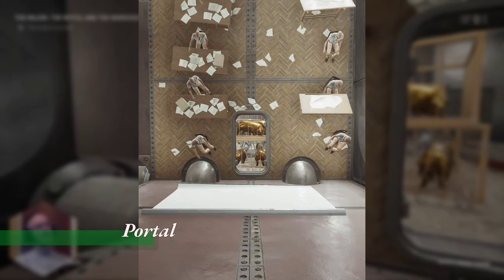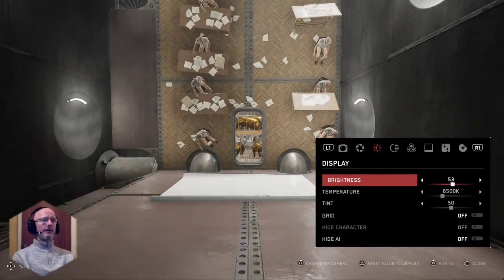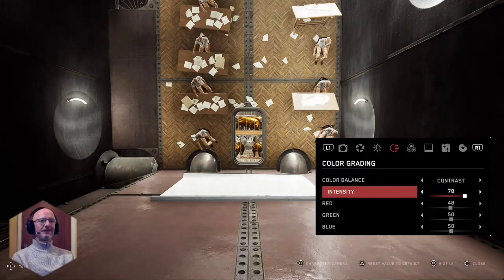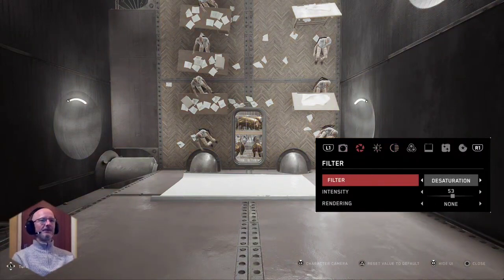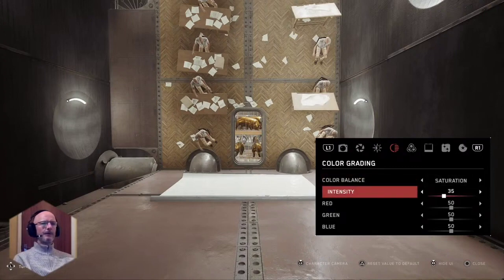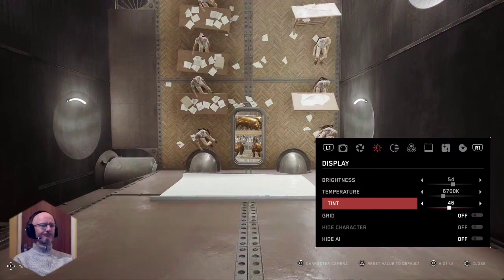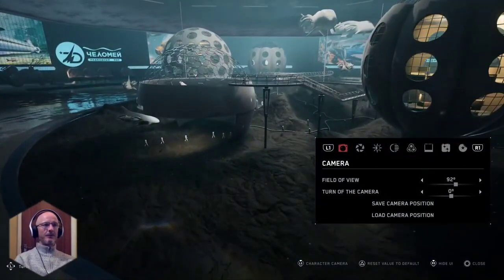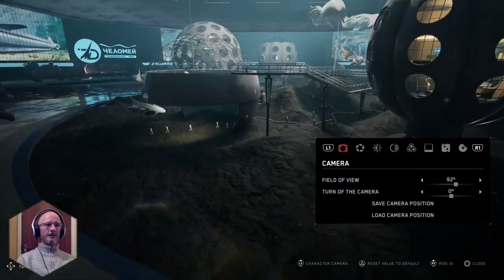Extracts from my Shot for Editing VP stream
This video is made from extacts from my 'Shot for Editing' Virtual Photography stream.

The idea for this stream came to me before I had started the Black & White stream, so I decided that this was going to be the theme of this one.  This isn't a particulary difficult concept to learn, but I thought it might be useful for you, if I showed you my approach.

It's my goal to create a community of virtual photographers, where we can share techniques and ideas on my stream and in the comments.  So; any feedback that can help me achieve this goal would be greatly appreciated.

I'm still fairly new to Virtual Photography, but in this time, I've created hundreds of pictures, that you can find on my Instagram page

At the start of my Virtual Photography journey; I wished there were more videos from Virtual Photographers, to talk me through photo modes and how to use them.  Well I've done the research; so you don't have to:

A great PC virtual photographer, who not only gives great photo mode tutorials, but also on some of the tools you can't get on consoles.  Go check him out; I've been so impressed with the few videos that I've watched so far, that I felt I had to introduce you to him.